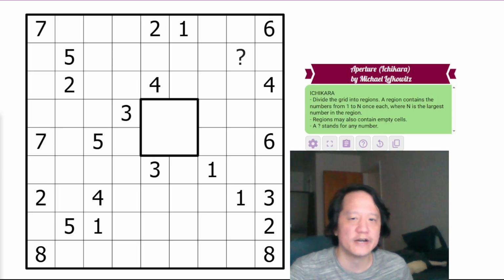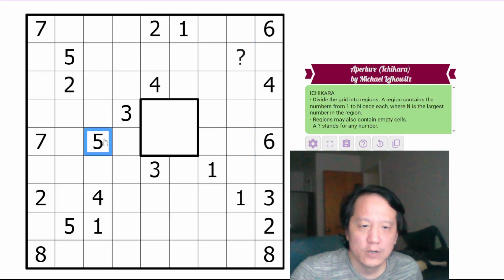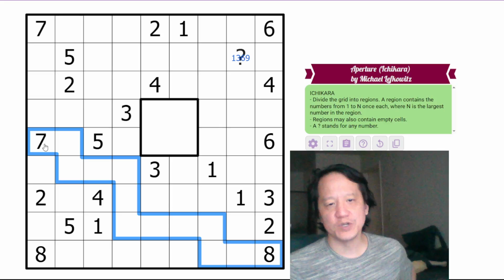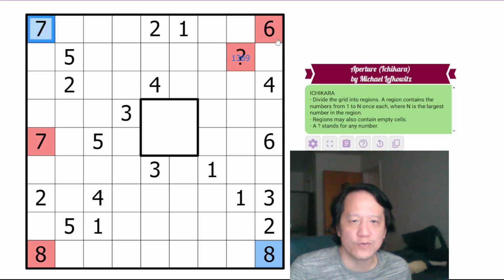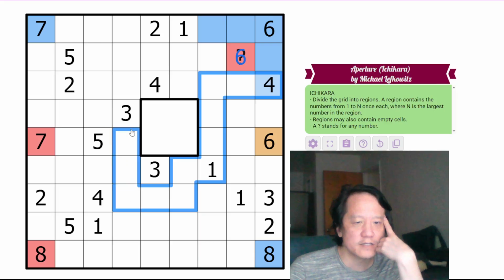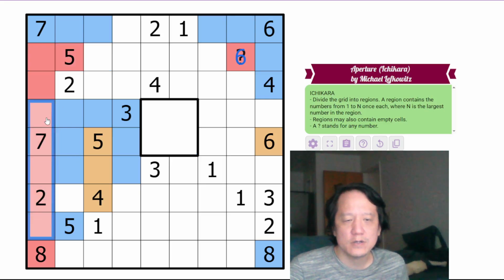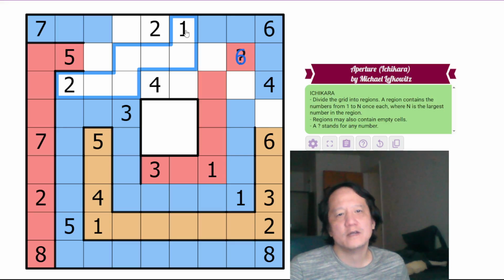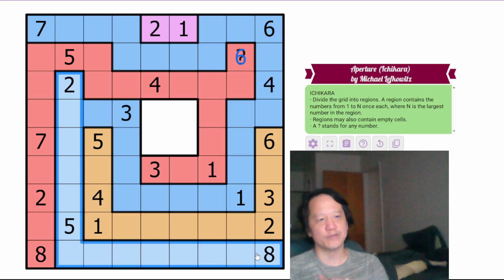Frank Puzzles About Aperture | Easy Ichikara Puzzle